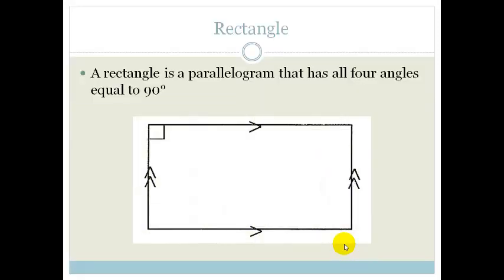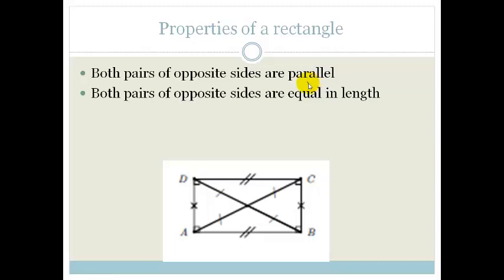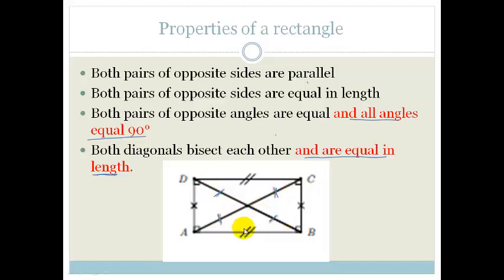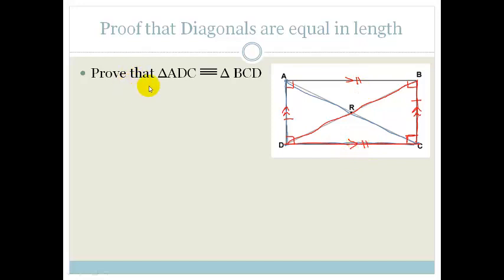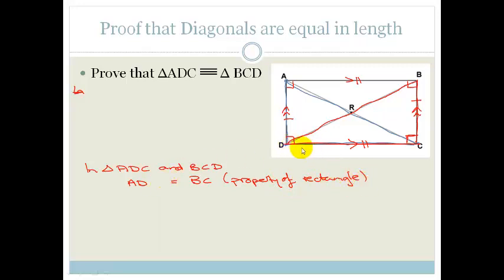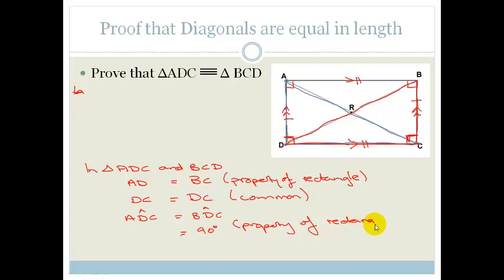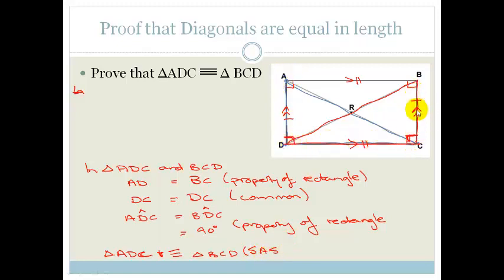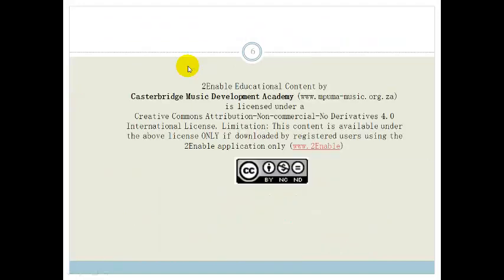Week 20 Lesson 1 Rectangle